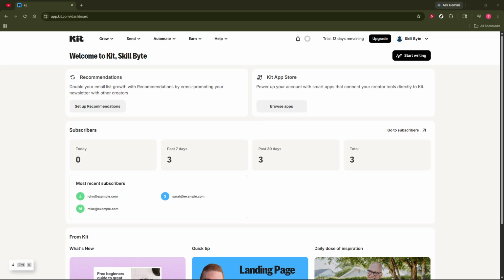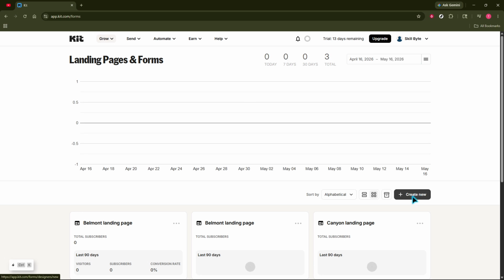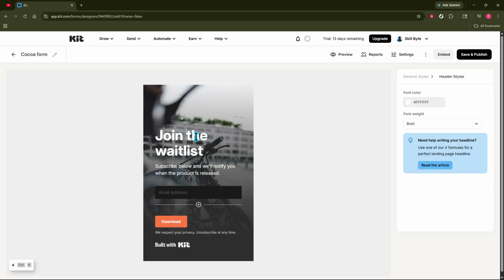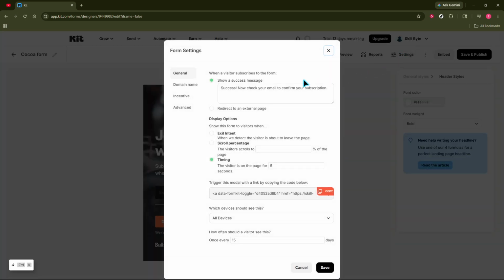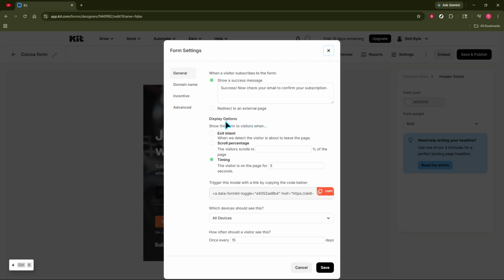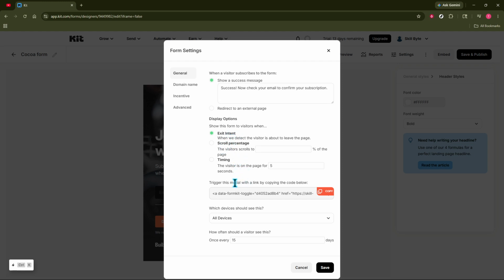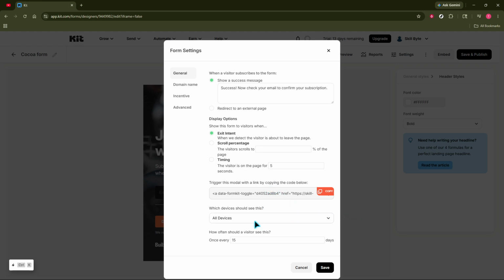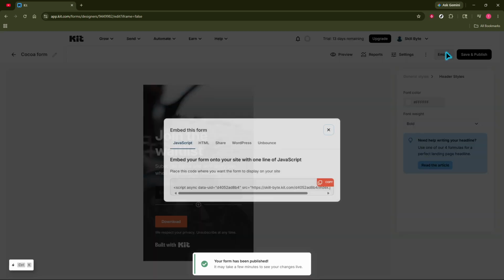How To Add Convertkit Pop Up To Website [2026 Guide]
How To Add Convertkit Pop Up To Website